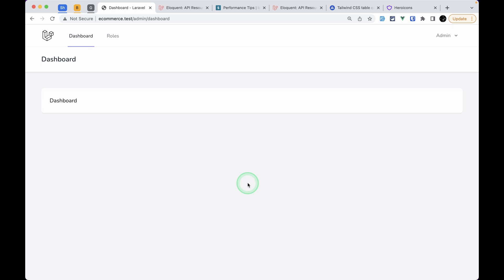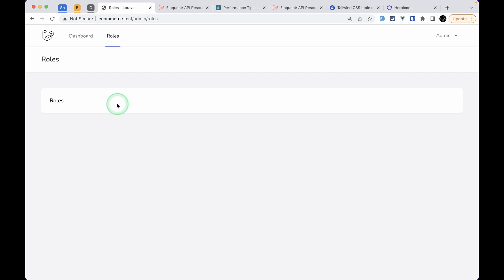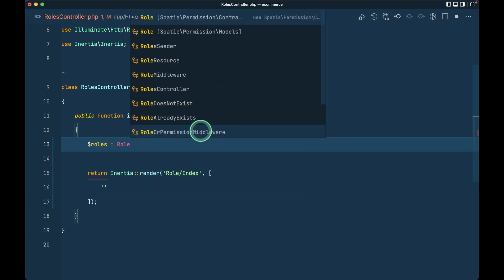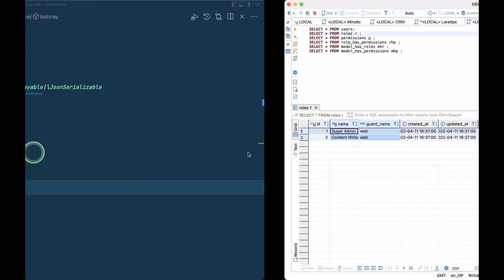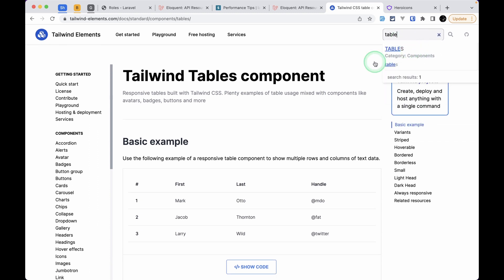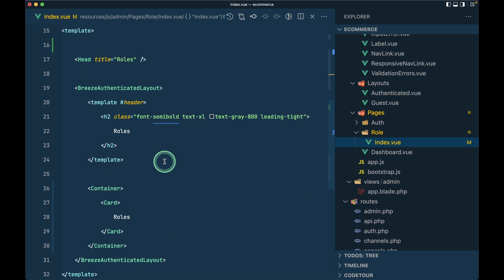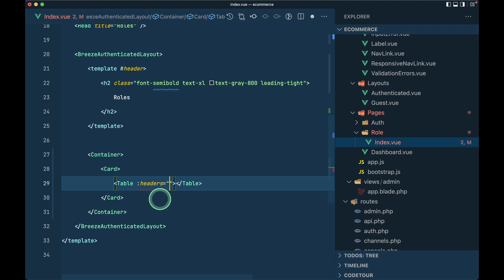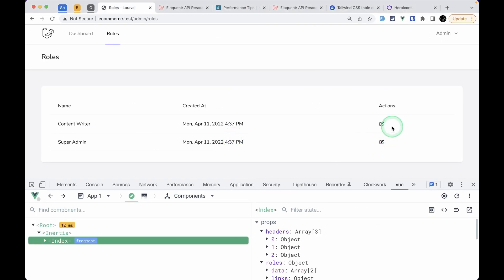Ecommerce Project - Roles Listing - Roles CRUD - Episode 4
In this video, we will be looking at Listing of the Roles. Here we will learn not only listing of the roles but also gradually make many components and use them.

=== Offer ===

=== Support ===

00:00 Start
00:10 Previous Video Info
00:21 Today's Video Info
00:42 Sponsor Video
01:34 Roles Crud Start
01:42 Make Roles Seeder
02:58 Pass Roles From Controller
03:36 Make Role Resource
04:59 See How Data Looks Like In Vue Dev Tools
05:59 Make Table Component To Show Roles
07:22 Make Table Th Component
07:59 Make Headers Dynamic
08:31 Make Table Td Component
09:11 Use Table Component
09:47 Pass Headers From Controller
11:14 Show Table Body Contents
12:47 Format Created At Column
14:36 Make Scoped Slot To Access Table Data
17:00 Make Actions Component
21:31 Finalize

=== Tech stack ===

Laravel
PHP